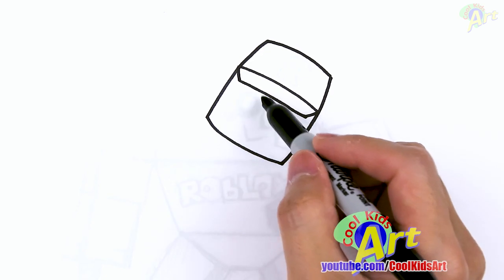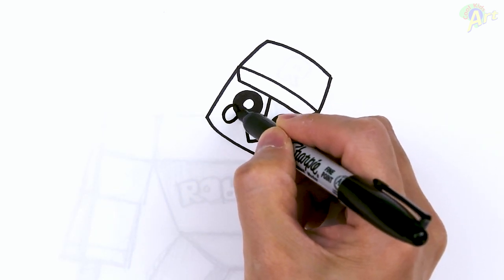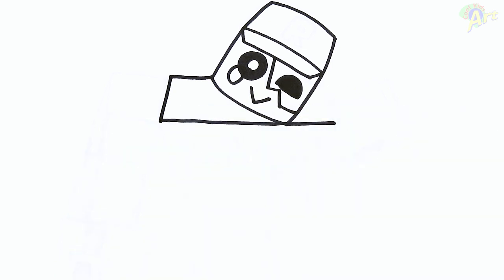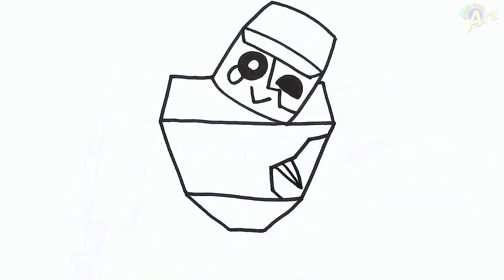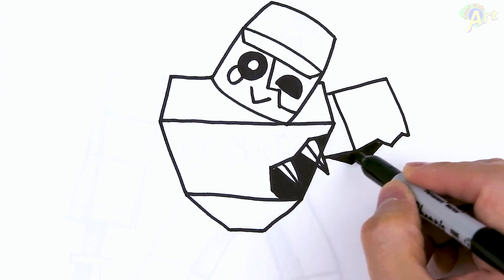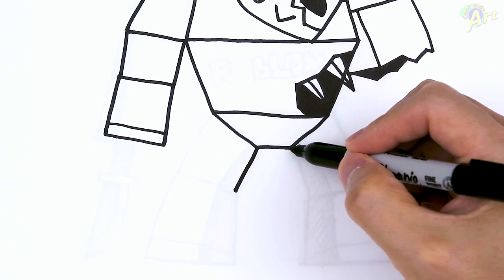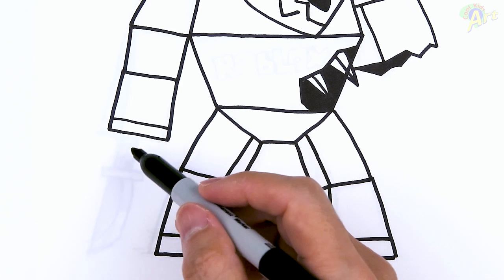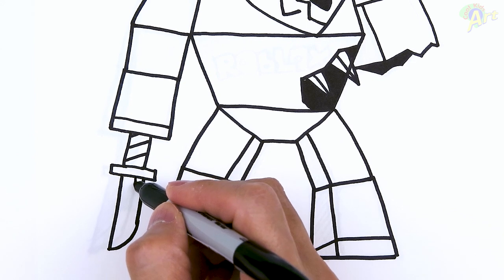How to Draw Guesty | Roblox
Drawing Guesty from Roblox. First part of this video is the pencil sketch, then a step by step drawing tutorial with a sharpie so you can draw it too.